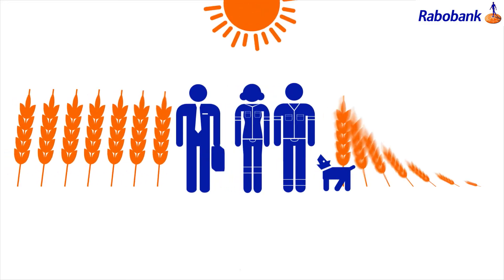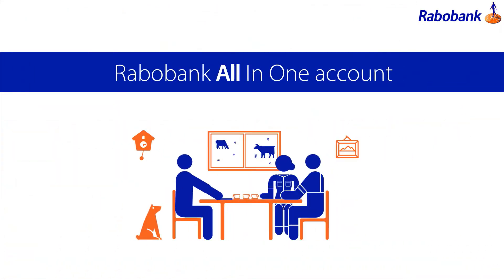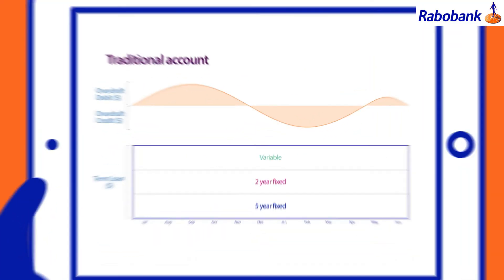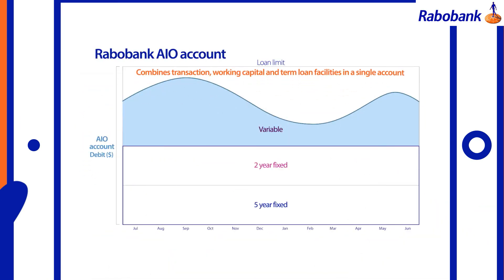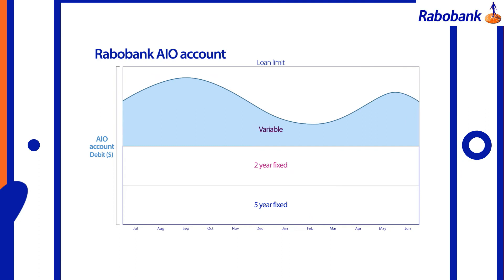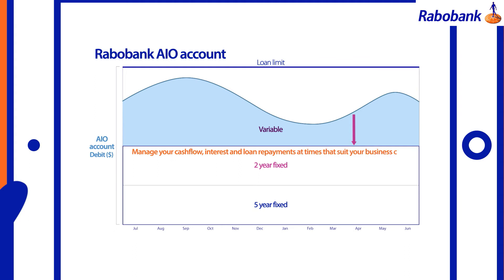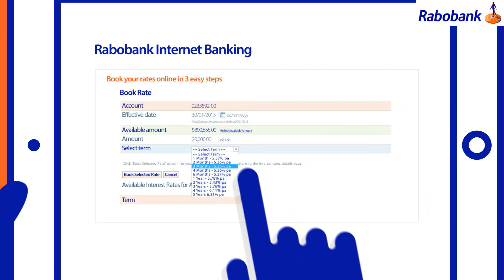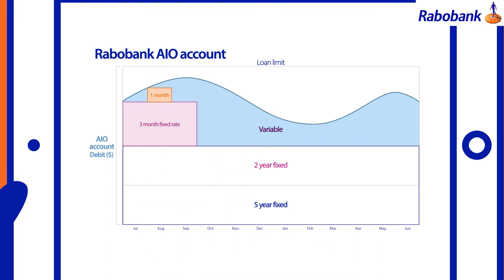Rabobank All-In-One account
To remain competitive, you need a financial solution that gives you the flexibility and cash-flow to fund your farm operations.

Combining transaction and loan facilities in a single account, and effectively acting like a revolving line of credit, the All In One makes managing your finances easy and gives you access to working capital when you need it.